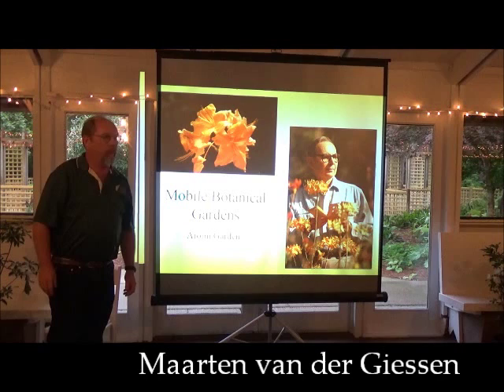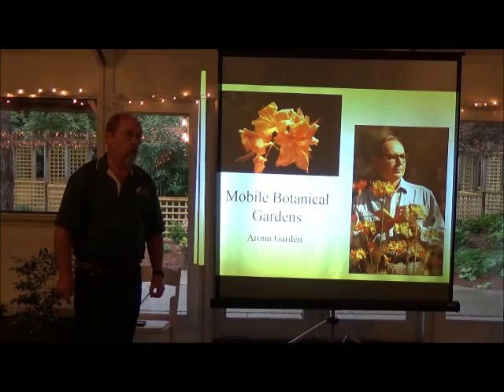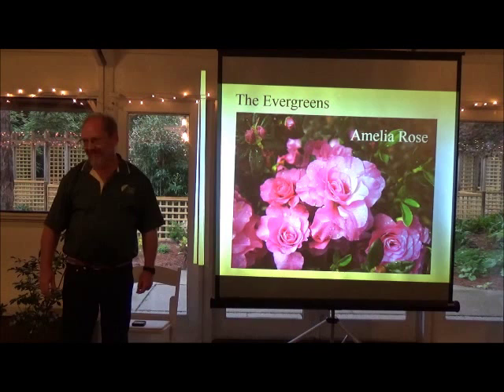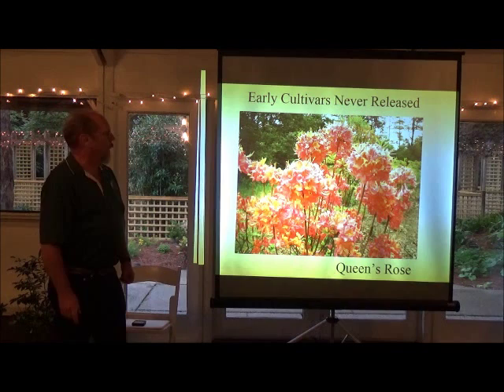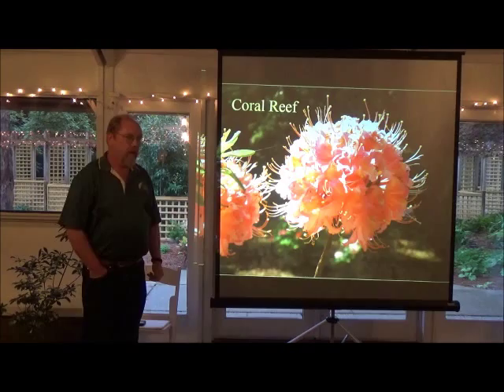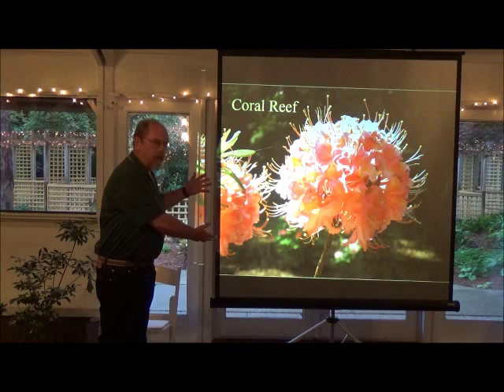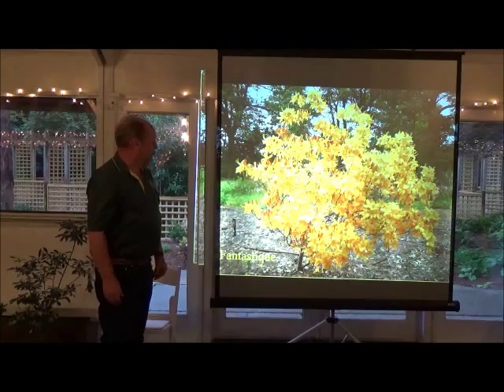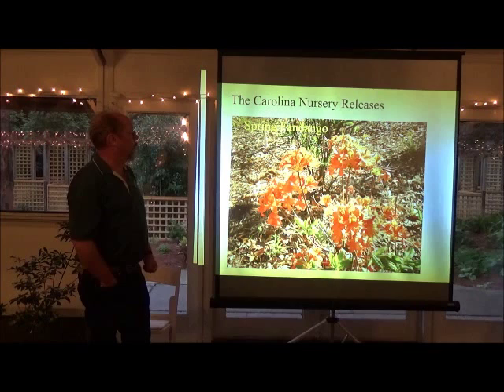Pretty, Pretty Pictures: An introduction to the Aromi Azaleas by Maarten van der Giessen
In fall 2015, the Mobile Botanical Gardens will be welcoming a new collection of native deciduous azalea hybrids developed by the late Dr. Eugene Aromi. He was a native of Mobile, AL who, when we wasn't teaching at the University of South Alabama, was in his backyard making his own crosses on evergreen and deciduous azaleas. Maarten van der Giessen of van der Giessen Nursery in Semmes, AL, takes us on a journey through the almost 40 year breeding program and talks about how important it is for this collection to be housed at the Gardens in Aromi's hometown.

Please consider donating to the Aromi Azalea fund by contacting the MBG Office or visiting the MBG